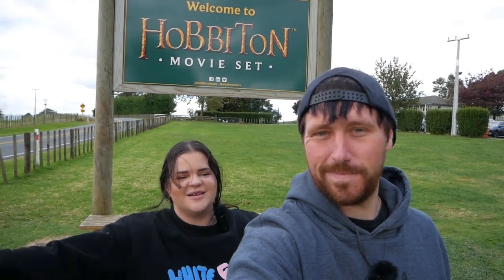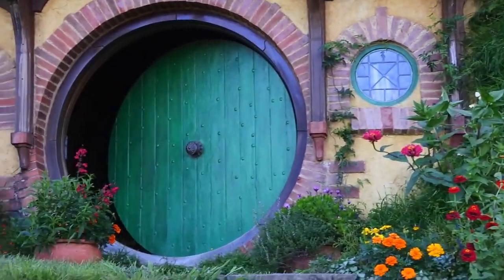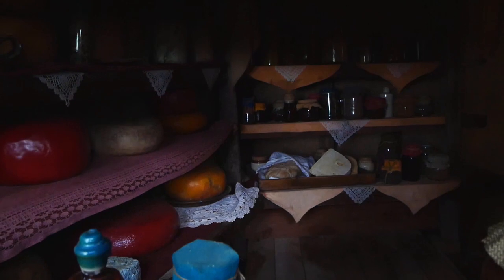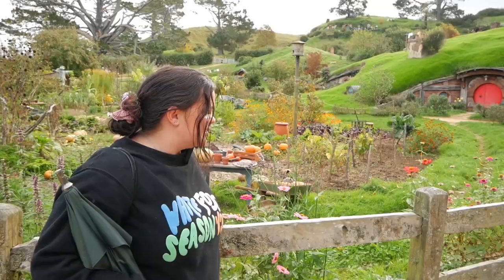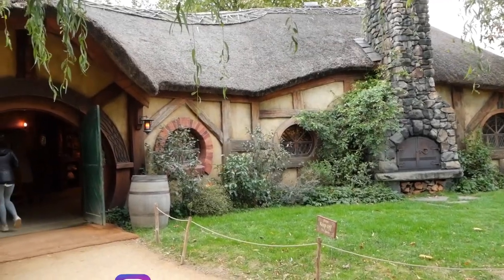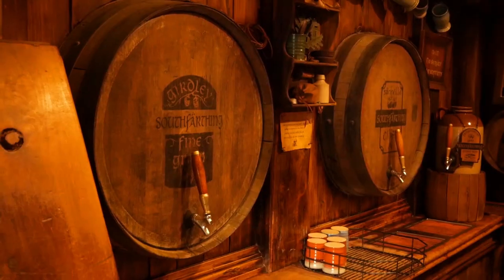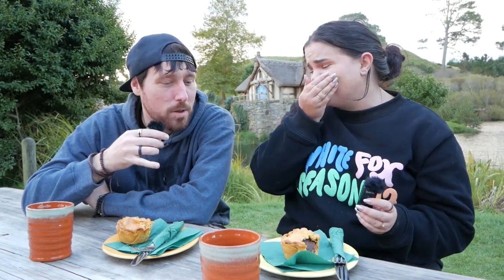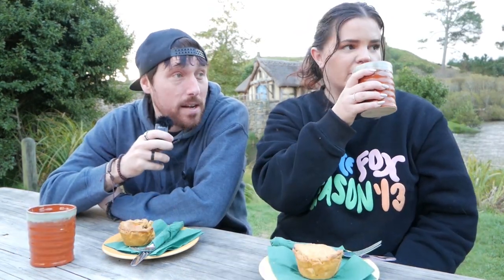Hobbiton Set Tour! | Matamata - New Zealand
Journey with us to Hobbiton! The famous movie set from 'Lord of the Rings, and 'The Hobbit'  here in the middle of beautiful New Zealand!
In this week's vlog we show you around the amazing farm which has been transformed for the films and let you in on a bit of movie magic!

Camera: Panasonic Lumix G85
Lens: Lumix 12-60mm
Microphone: Rode Video Micro Compact And Boya BY-XM6-S2
Equipment: Manfrotto Compact Tripod - Manfrotto Monopod - DJI Osmo 4 Gimbal

Adobe Photoshop
Adobe Premiere